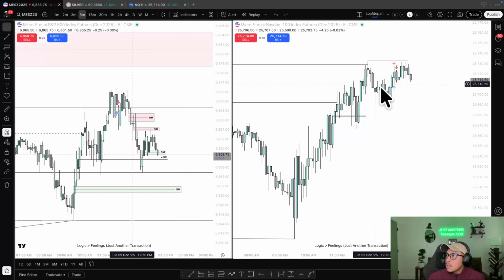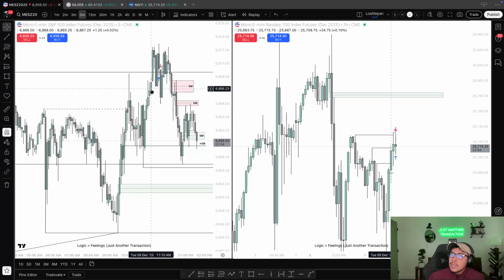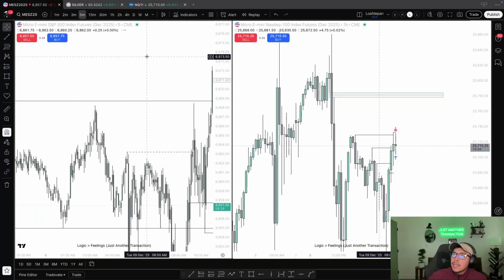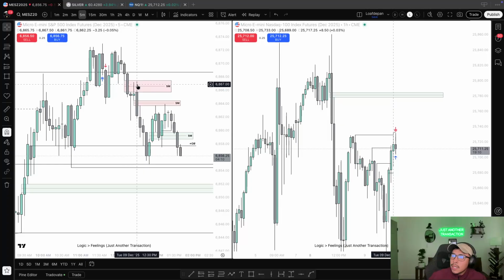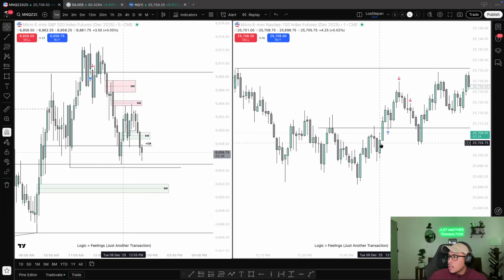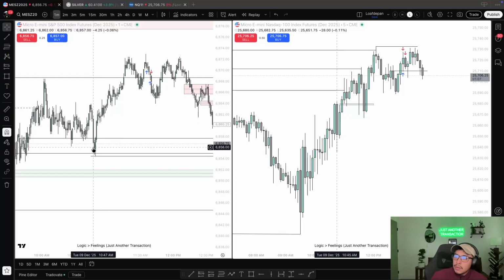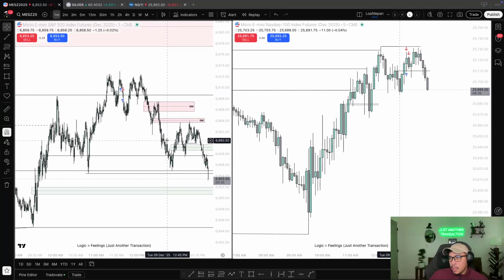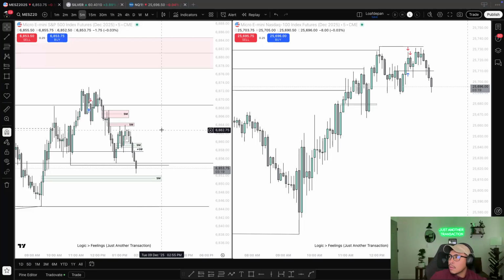Day Trading NQ/ES LIVE LOSS 12/9/25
In today’s video, I walk through my LIVE day trading session on NQ and ES, breaking down the full narrative, setups, entries, and management from start to finish. If you enjoy live trading recaps, market flow analysis, and real transparent trading, make sure to LIKE, COMMENT & SUBSCRIBE  it helps push this video to more traders and supports the channel.